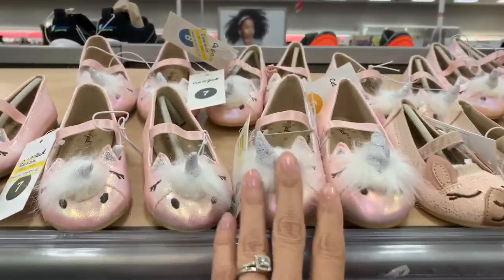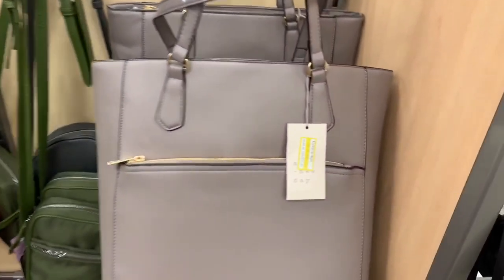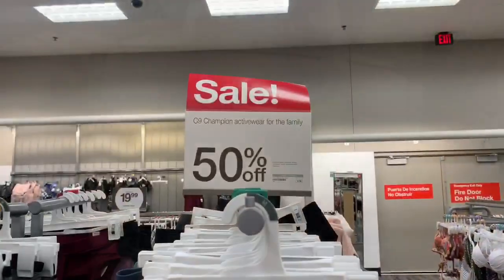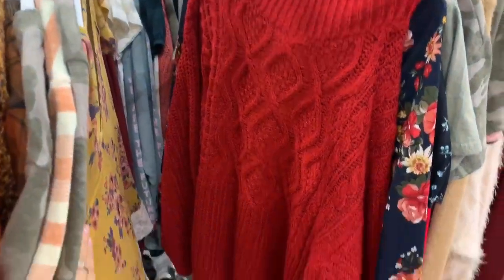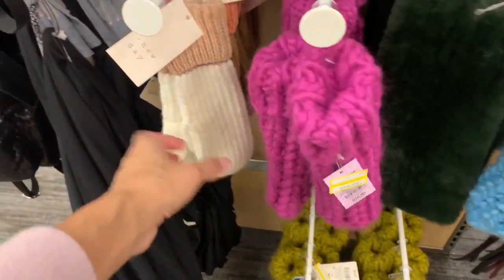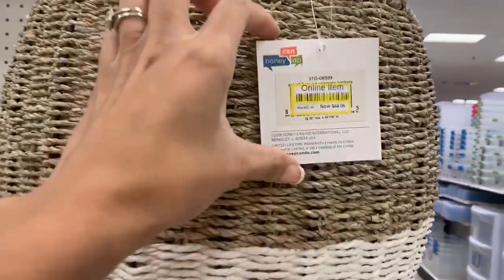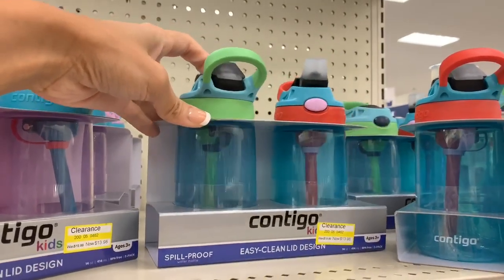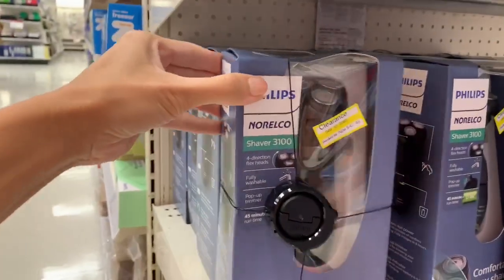TARGET SHOP WITH ME | HUGE TARGET CLEARANCE 2020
Hey friends. Today I have part two of my clearance target shop with me. Target still has a ton of great items on clearance and sale, so I take you back into target to share what they still currently have.

JillianS502

Filming Equipment

Music credit